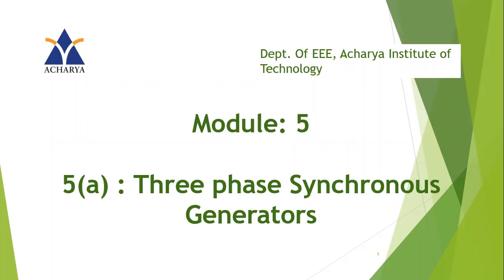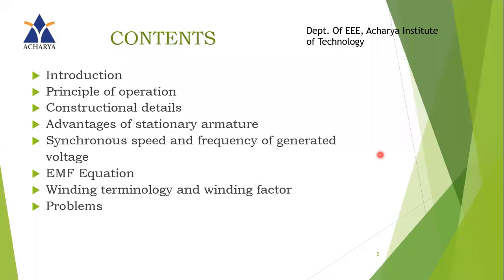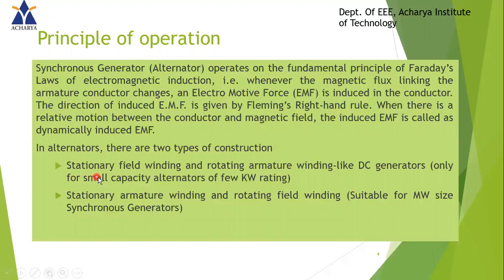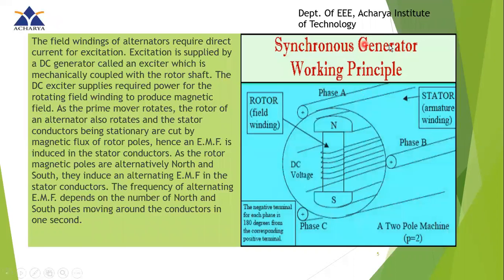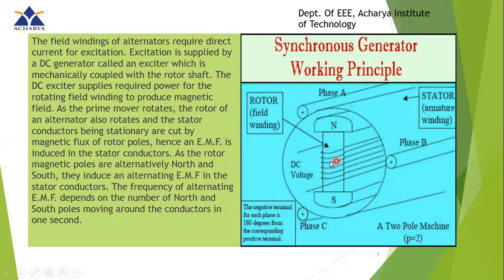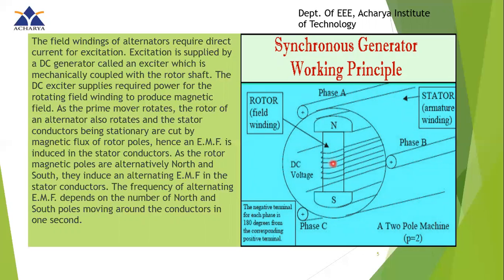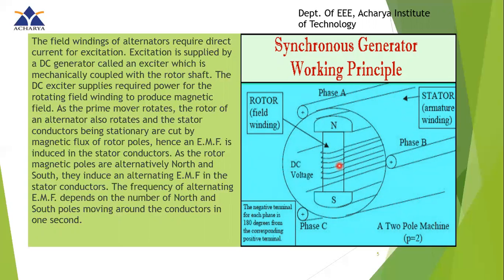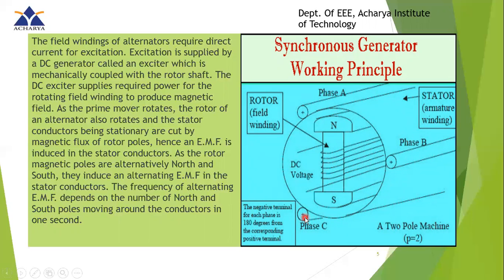Synchronous generators Part 1